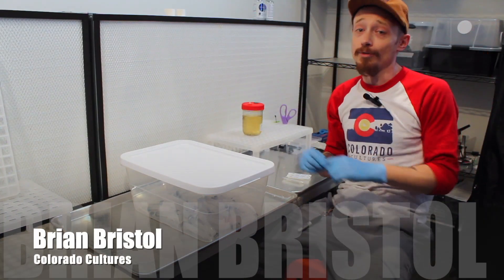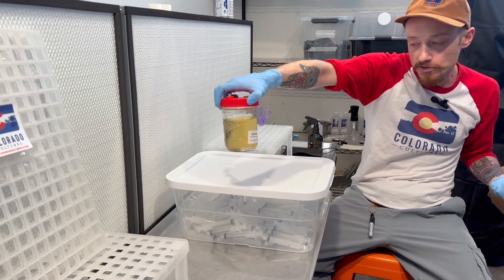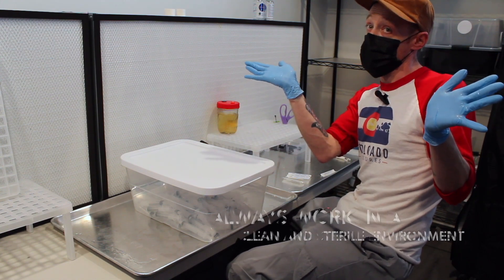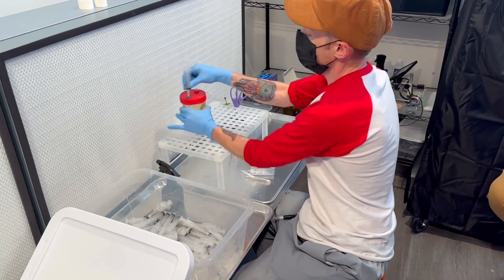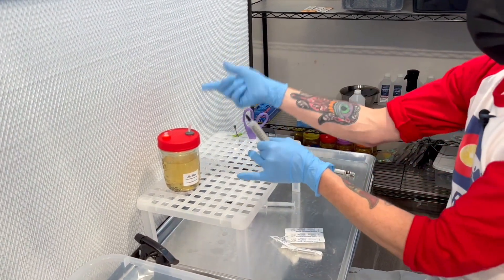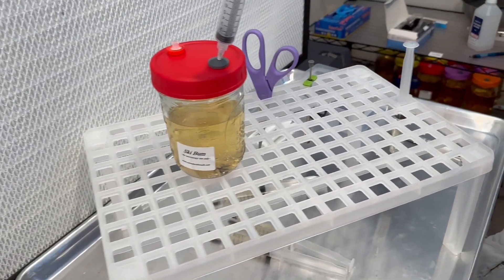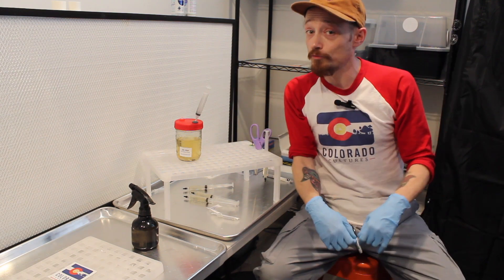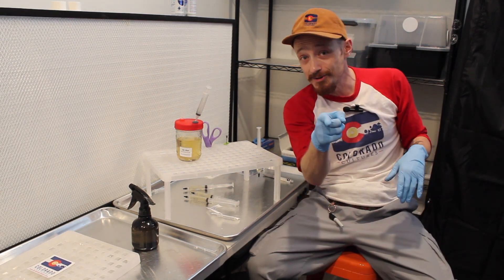Mastering Liquid Culture: How to Pull Syringes for Mushroom Cultivation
Welcome to our latest tutorial on mushroom cultivation! In this video, we dive deep into the fascinating world of liquid culture and demonstrate the essential skill of pulling syringes. Liquid culture offers a highly efficient method for propagating mushroom mycelium, and knowing how to properly pull syringes ensures a successful cultivation journey.

Join us as we walk you through the step-by-step process of extracting mushroom spores from a liquid culture jar. From sterilizing your equipment to maintaining a clean working environment, we cover all the important details to guarantee sterile and viable syringes.

Whether you're a seasoned cultivator looking to refine your techniques or a beginner eager to learn the ropes, this video is your comprehensive guide to mastering the art of pulling syringes from a liquid culture jar. Get ready to take your mushroom cultivation skills to the next level!